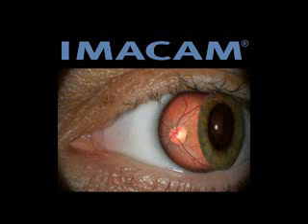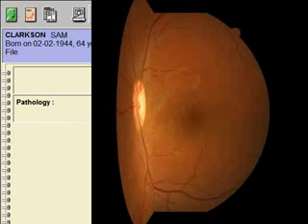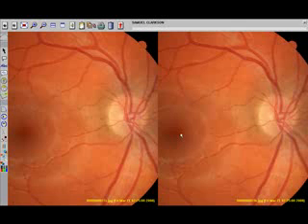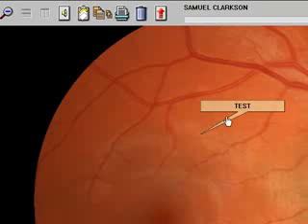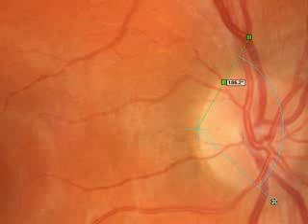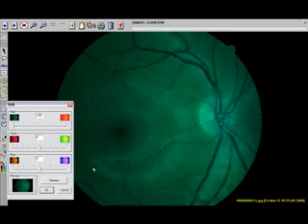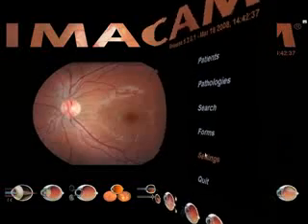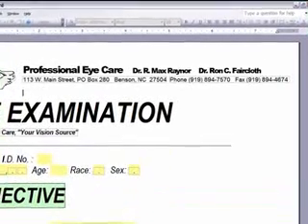Imacam Software - Part 2 - Advanced Tutorial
The IMACAM software is designed specifically for Retinal Cameras and Slit Lamp Pictures and Patients management. You take full screen captures, inputting patient information with the pictures, set it up on a network of PCs, zoom, filter, compare and then print what you see on your screen, Annotation, CD ratio measurement and caliper measurement tools, the list is endless. Watch it for yourself. Then give us a call . Optivision2020.